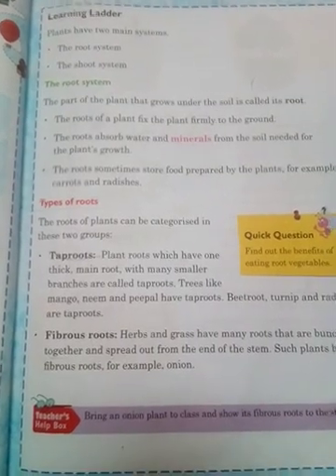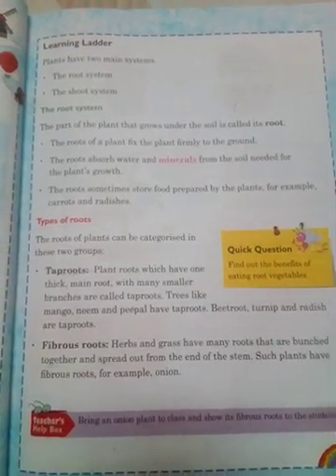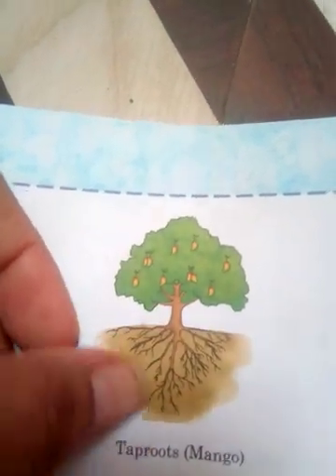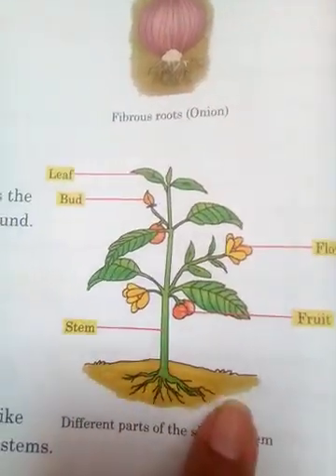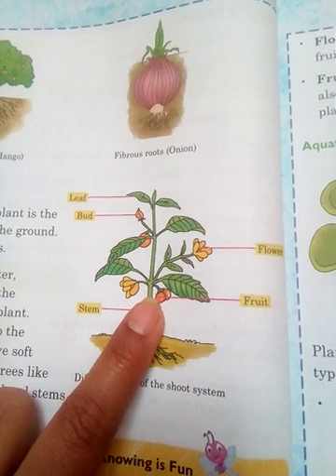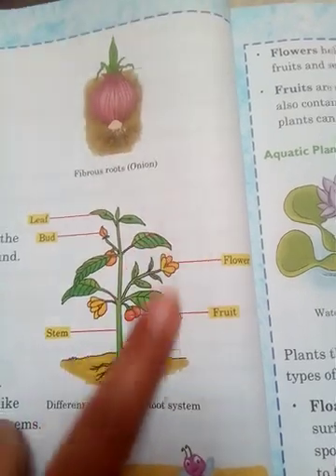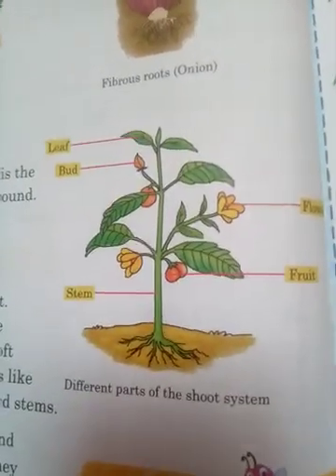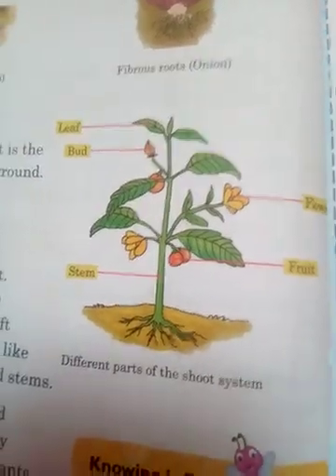EVS CLASS 4 CHAPTER 5 Plants around us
Part 2 Types of roots and The shoot system